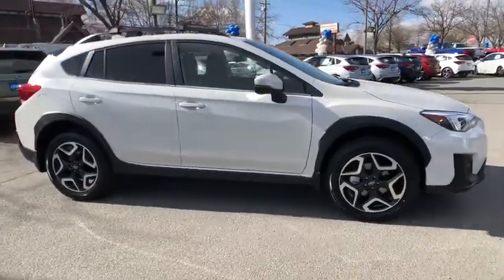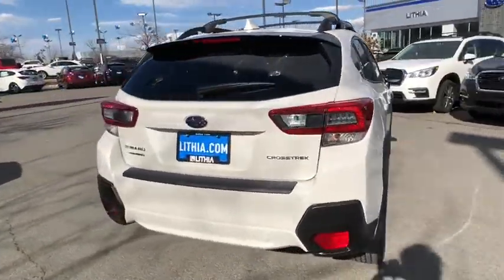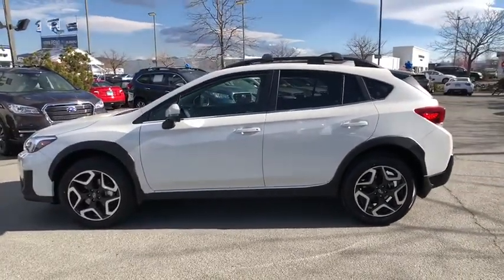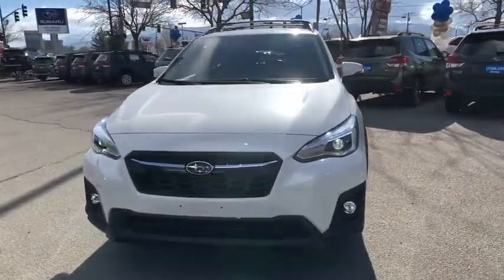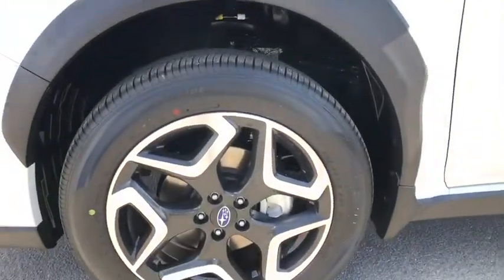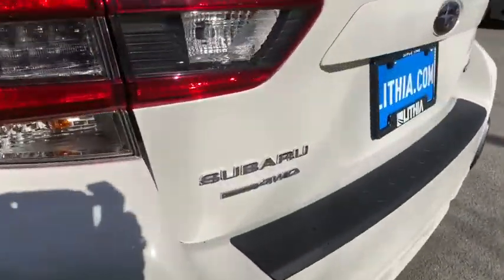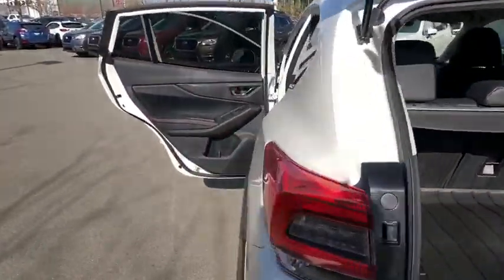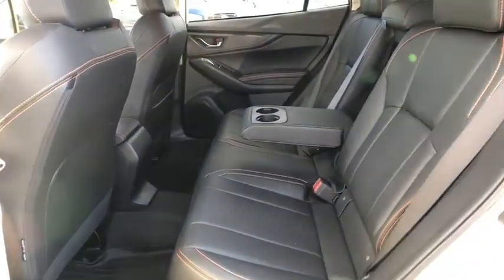2020 Subaru Crosstrek Northern Nevada, Reno, Lake Tahoe, Carson City, Roseville, NV L8243036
2020 Subaru Crosstrek Limited CVT - Stock#: L8243036 - VIN#: JF2GTAMC7L8243036

Heated Leather Seats Remote Engine Start Brake Actuated Limited Slip Differential Back-Up Camera All Wheel Drive Aluminum Wheels Satellite Radio Onboard Communications System. Limited trim. EPA 33 MPG Hwy/27 MPG City! READ MORE! KEY FEATURES INCLUDE: Leather Seats All Wheel Drive Heated Driver Seat Back-Up Camera Satellite Radio iPod/MP3 Input CD Player Onboard Communications System Aluminum Wheels Remote Engine Start Brake Actuated Limited Slip Differential Smart Device Integration Apple CarPlay Blind Spot Monitor Lane Keeping Assist Rear Spoiler MP3 Player Remote Trunk Release Keyless Entry Privacy Glass. EXPERTS RAVE: Great Gas Mileage: 33 MPG Hwy. BUY FROM AN AWARD WINNING DEALER: At Lithia Reno Subaru youll get a great vehicle at a great price with the experience and dedication of our team behind you throughout the purchasing process and the duration of your ownership of your Subaru automobile. Our service to you does not end at the sale. Call us anytime with questions. Our entire team at Lithia Reno Subaru is here to help. If youre looking to purchase from a dealership dedicated to its customers come by Lithia Reno Subaru and experience our service for yourself! Price does not include $449 Dealer doc fee taxes and license fees. Price contains all applicable dealer incentives and non-limited factory rebates. You may qualify for additional rebates; see dealer for details.